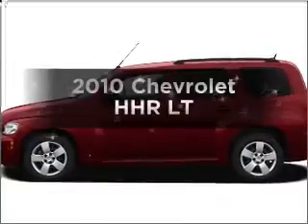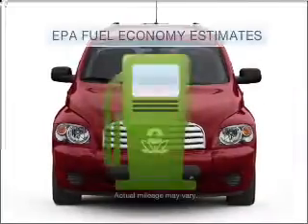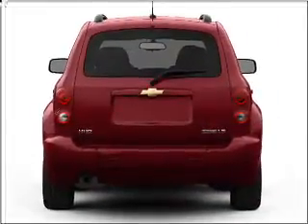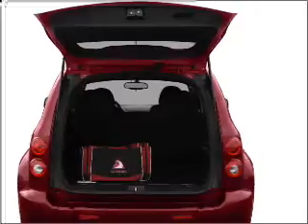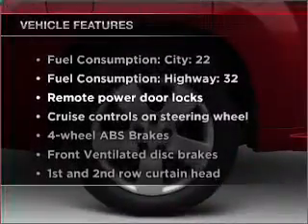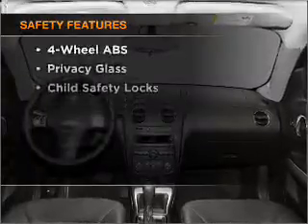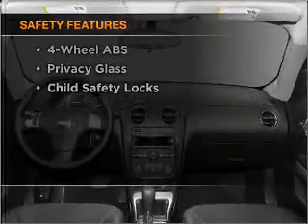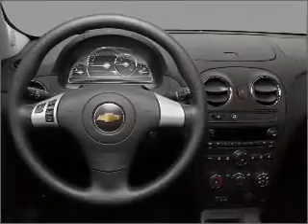2010 Chevrolet HHR - Chicago IL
Year: 2010
Make: Chevrolet
Model: HHR
Trim: LT
Engine: 2.2 liter inline 4 cylinder 16 valve
Transmission: Automatic
Color: Crystal Red Metallic Tintcoat
Mileage: 0
Address:
1530 N D